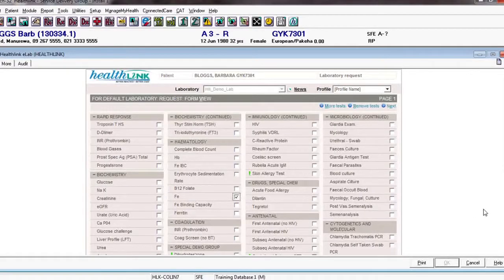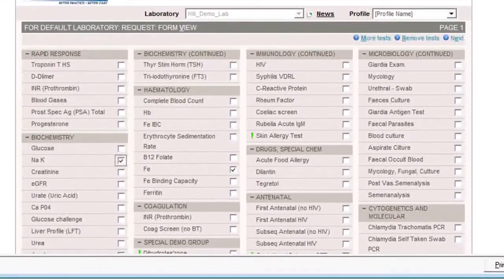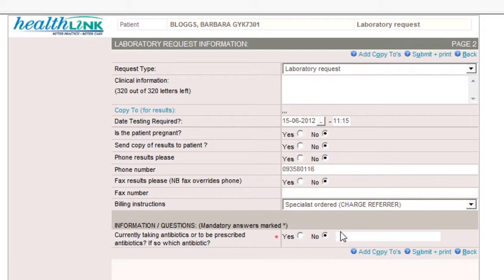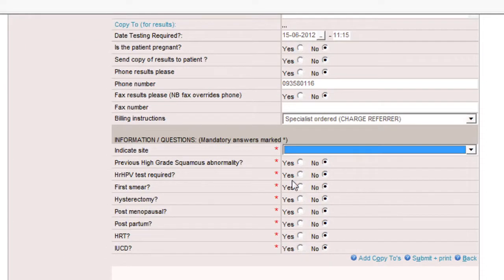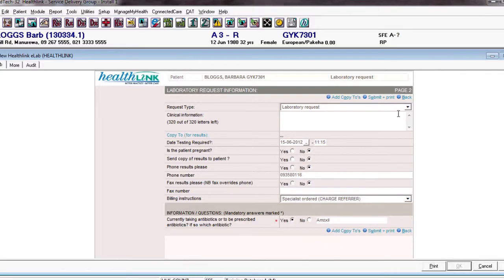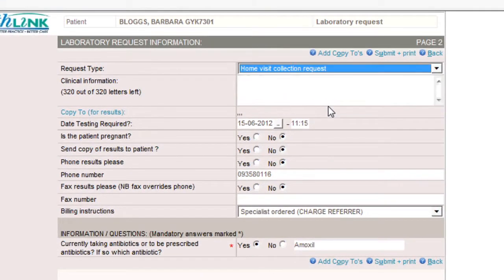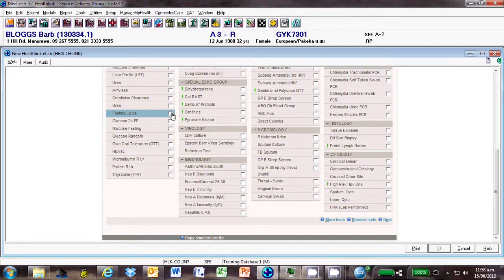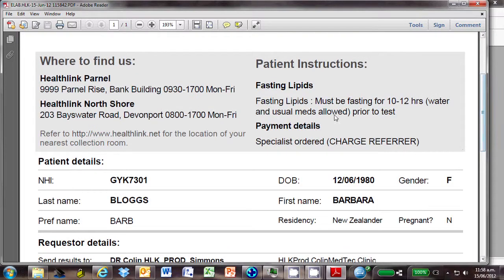eLab Electronic Pathology Ordering: Delivering Greater Accuracy, Flexibility & Clinical Feedback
eLab enables GPs to order lab tests electronically, directly from their EMR system and have them delivered straight into a laboratory information system (LIS) where the data is available immediately.  eLab has launched successfully at Aotea Pathology in Wellington.  In this video, three GPs share how eLab has made their practice more efficient and effective.